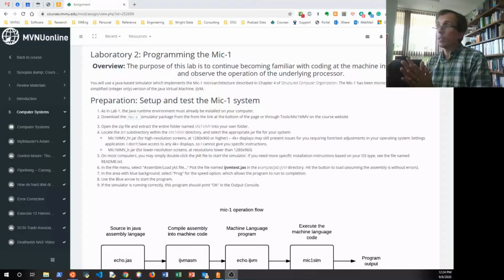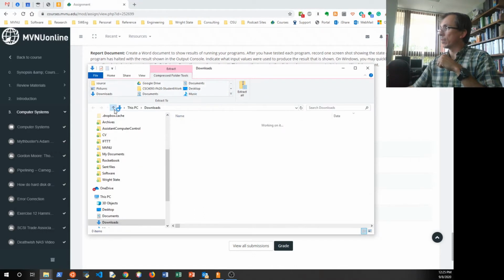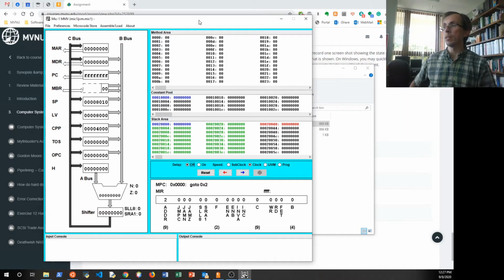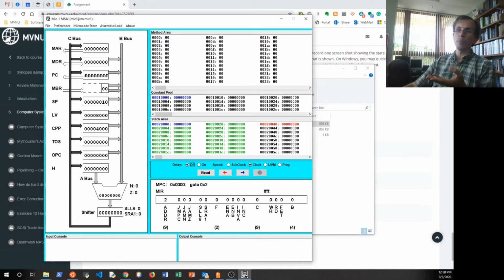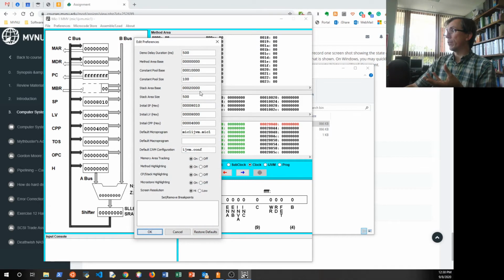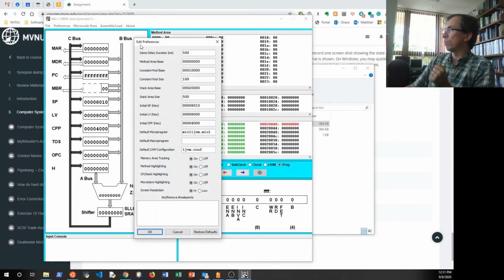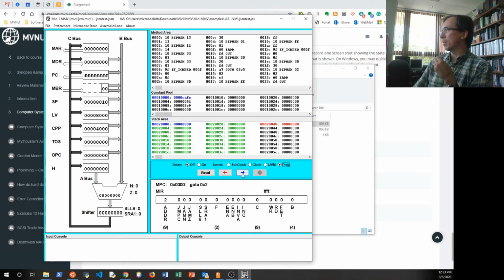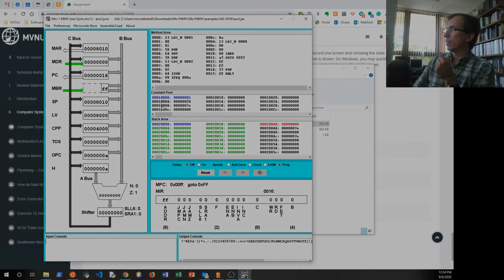CSC-3054: Mic-1 Loading and Testing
This is for students taking Computer Architecture and using the Mic-1 Simulator described in Tanenbaum and Austin's Structured Computer Architecture. It's a basic introduction.